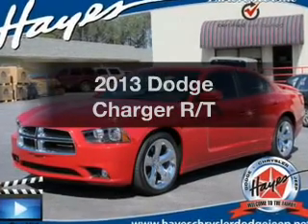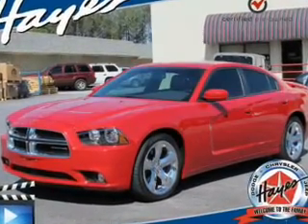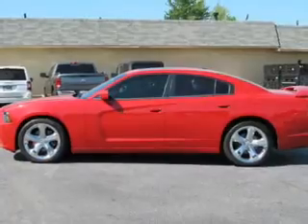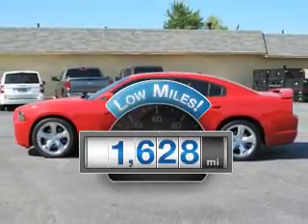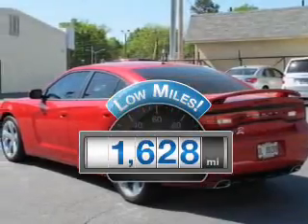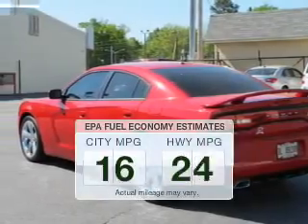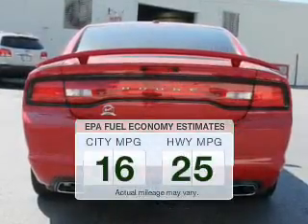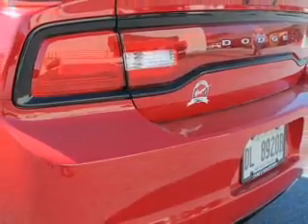2013 Dodge Charger - Lawrenceville GA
Year: 2013
Make: Dodge
Model: Charger
Trim: R/T
Engine: 5.7 liter 8 cylinder 16 valve
Transmission: 5-Speed Automatic
Color: Redline 3 Coat Pearl
Mileage: 1628
Address:
719 W. Pike St